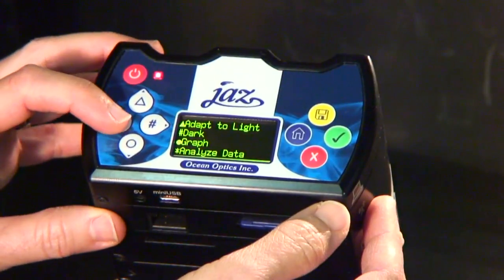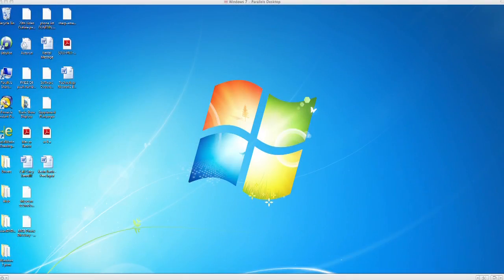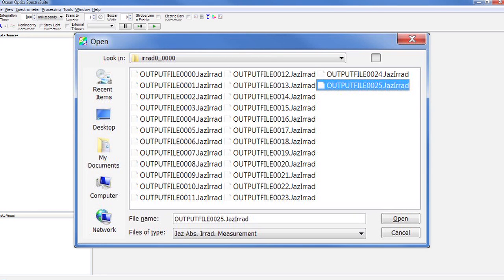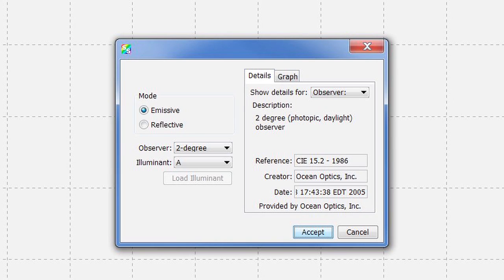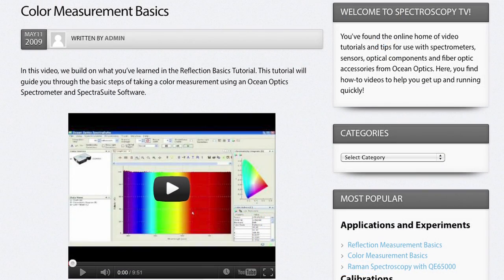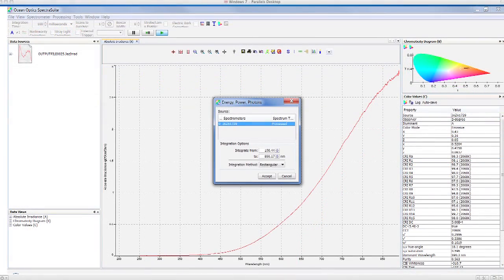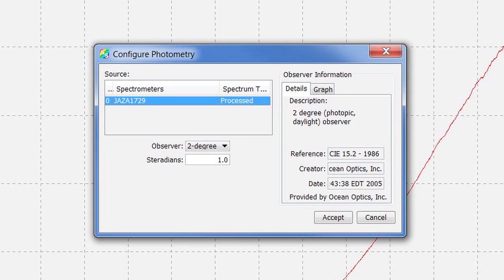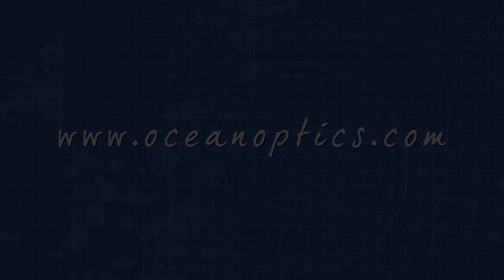Absolute Irradiance Spectroscopy with the Jaz Spectrometer Pt. 2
In part two, we demonstrate how to bring the data from our absolute irradiance measurement, into SpectraSuite Software. Via the SD card, we save to the computer and through SpectraSuite, process the data and calculate power, photometry and color parameters.